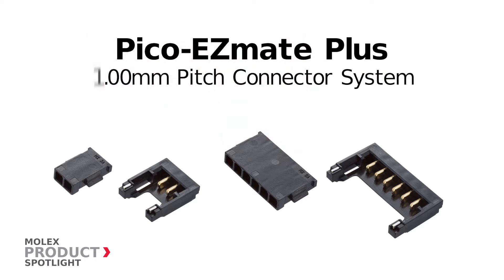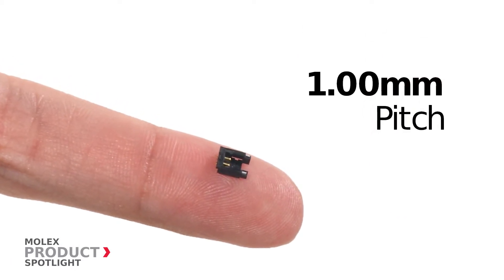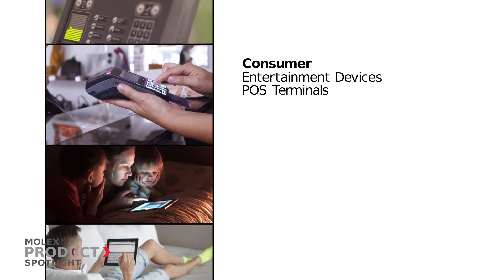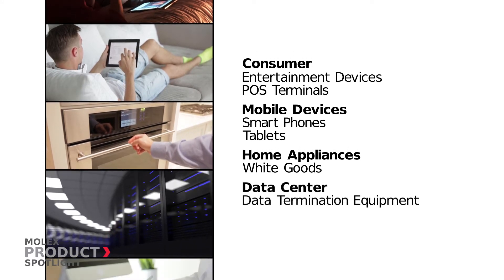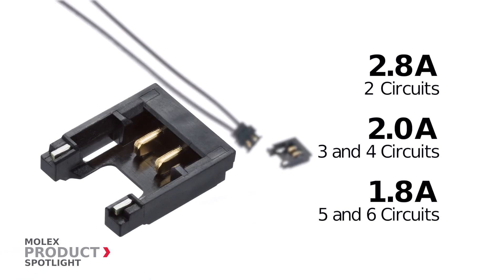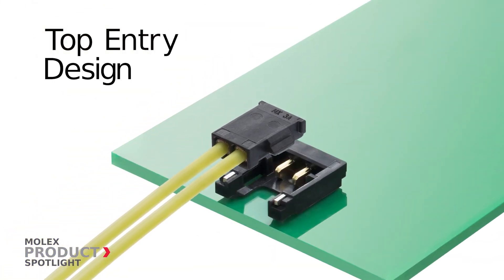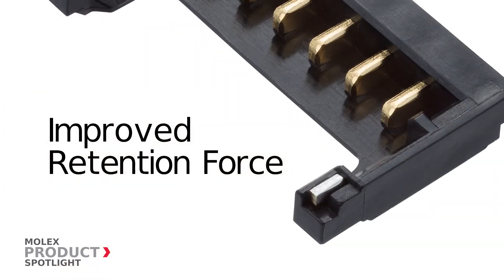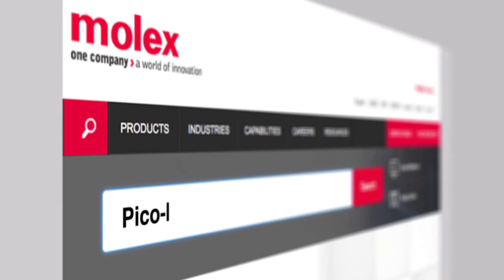Pico-EZmate Plus Wire-to-Board System | Molex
The Pico-EZmate Plus 1.00mm Pitch Connectors are the smallest in the Pico family with a 1.00mm pitch and 1.20mm height allowing for use in the tightest of spaces. These connectors are ideal for use in a wide range of markets including consumer goods, mobile devices, home appliances, data centers and medical equipment.